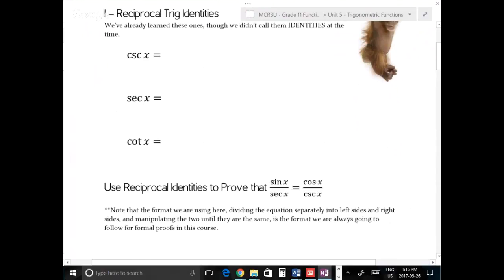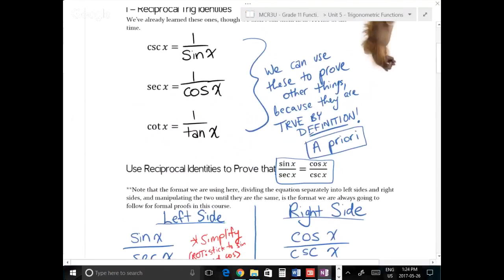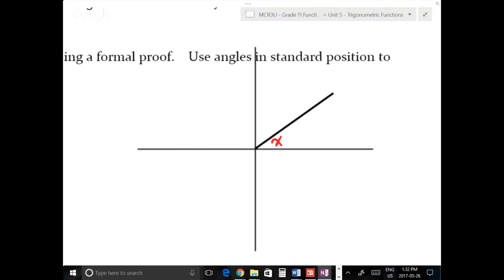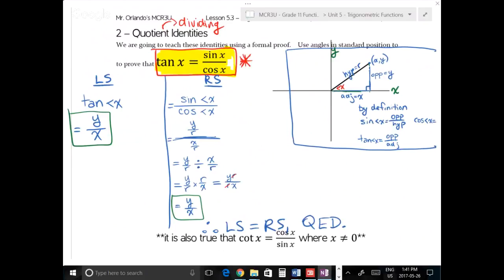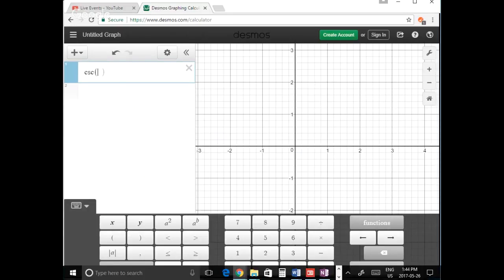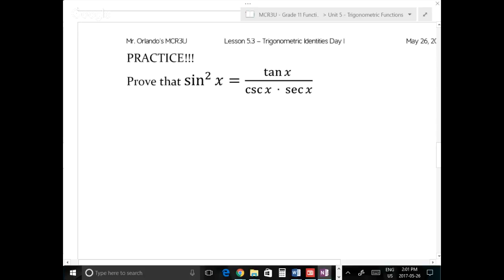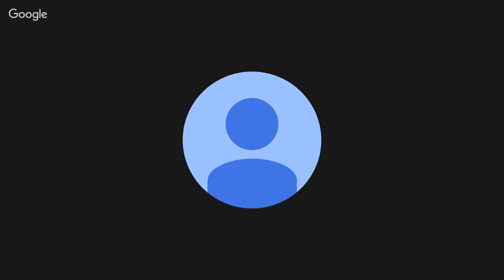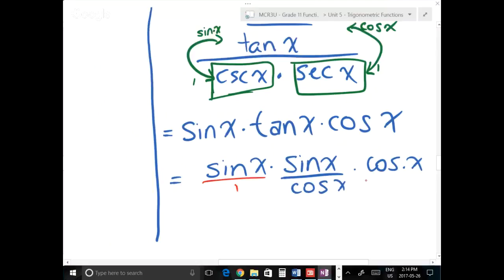5.3 - trig identities